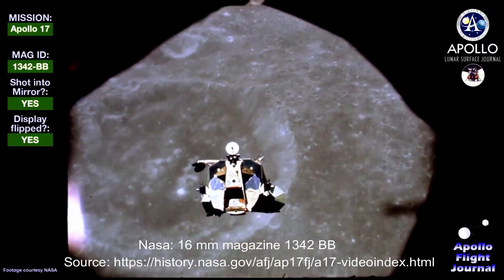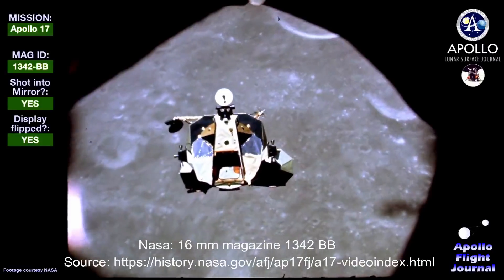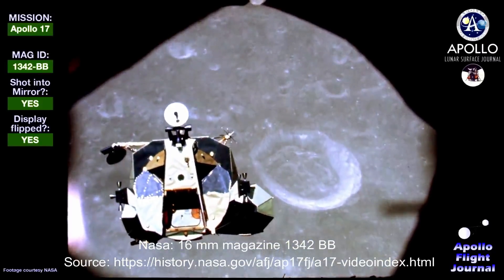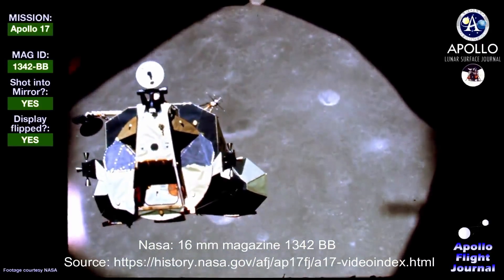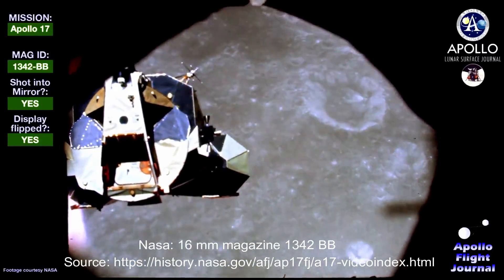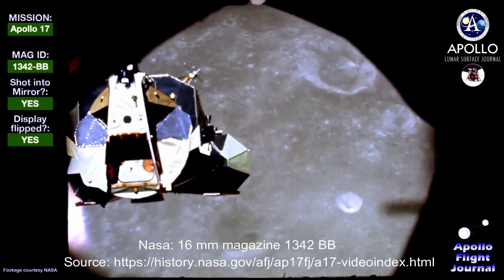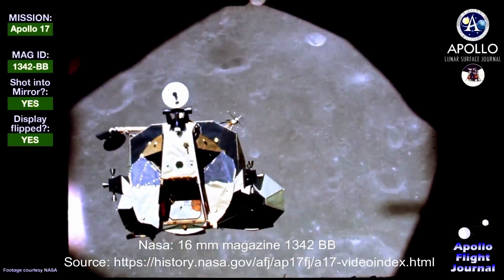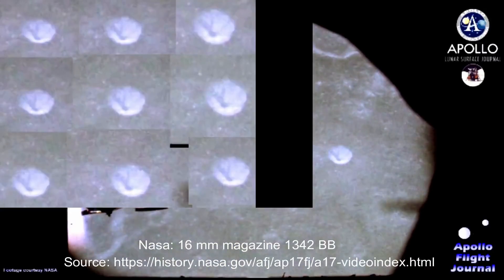Structures On The Moon - Testimony Sgt Karl Wolfe US Air Force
Clinical Medical Acute & Subacute Field Effects on Human Dermal & Neurological Tissues:
Comprehensive Catalog of 2,200 Project Blue Book UFO Unknowns: Database Catalog (many involve radar)
29 March 2010 ICOD: 1 December 2009 DIA-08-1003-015  Advanced Space Propulsion Based оп Vacuum (Spacetime Metric) Engineering:

- For copyright information or other subjects,